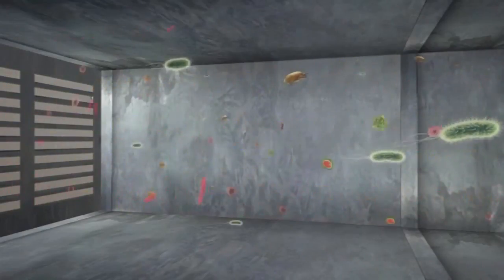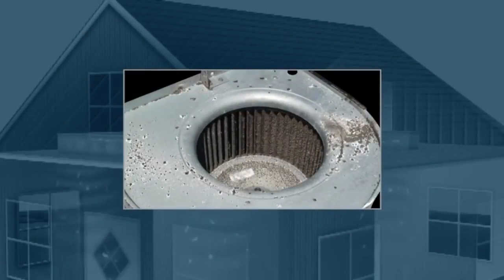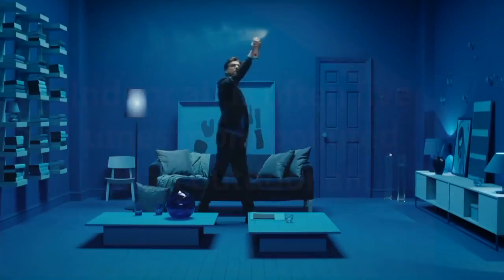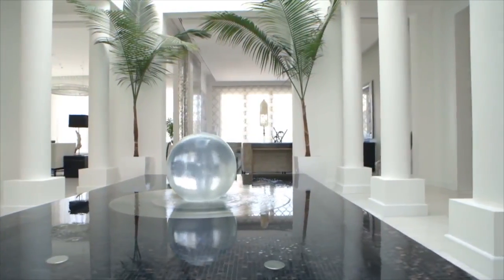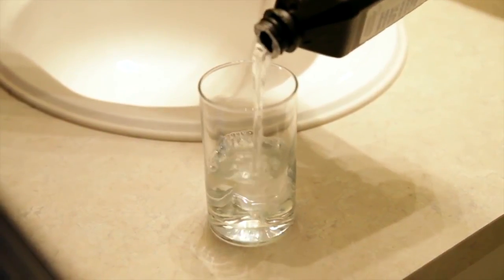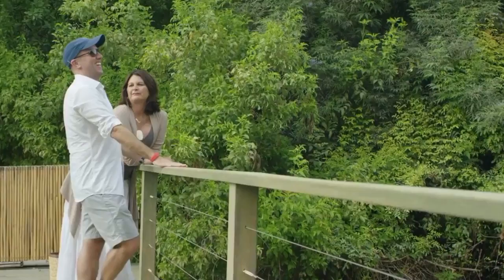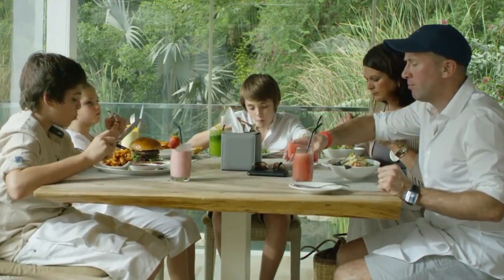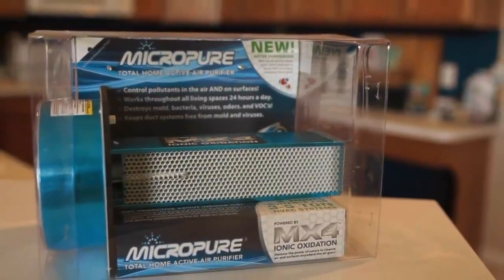Dust Free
We are pleased to present to you our active sanitising system, utilizing technology developed by NASA to ensure the best air quality in your surrounding environment. Watch this space for more updates to come!